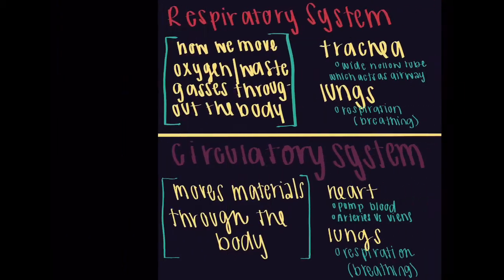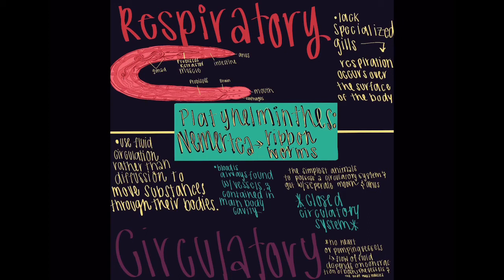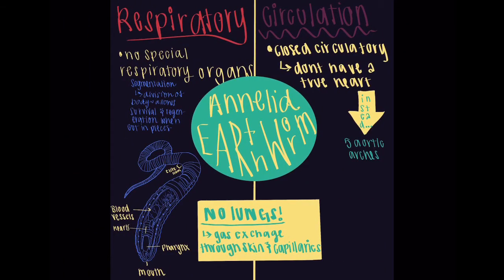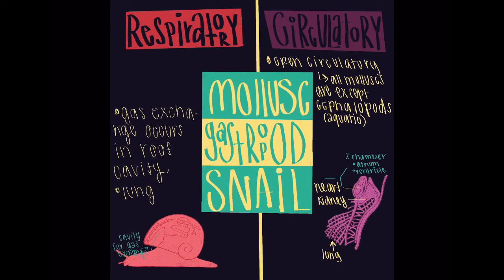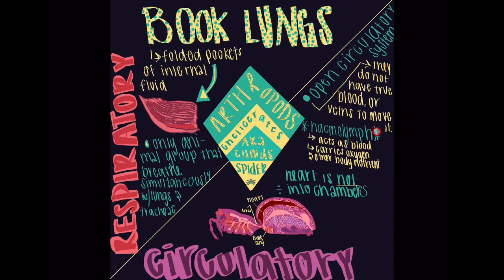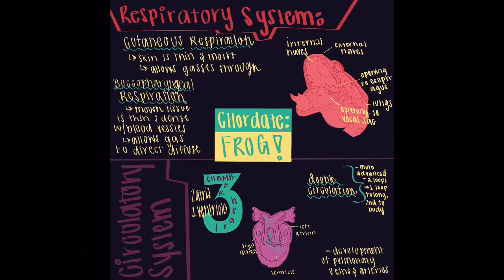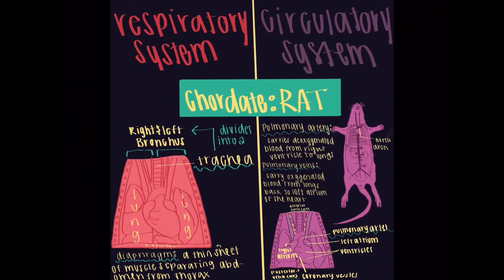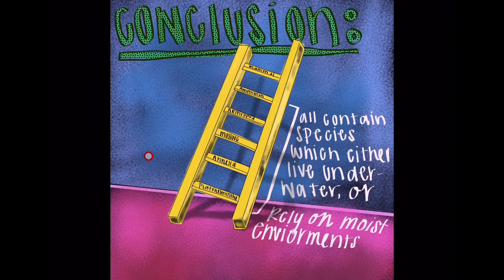Comparative Anatomy Zoology Presentation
Hello Dr. Marble, and any other humans reading! The program I used for each slide tracks how much time was spent working it. I put a lot of time and effort into this and I thought It’d be fun to tell you how long was spent on it. So not including research and planning I spent 579 minutes on this which translates to 10 hours and 5 minutes! Not saying I deserve an A but I deserve an A😇🙂
Thank you very much for this extra credit opportunity! I’m really hoping to be able to raise my A- in your class to an A so I can achieve my goal of getting a 4.0😁